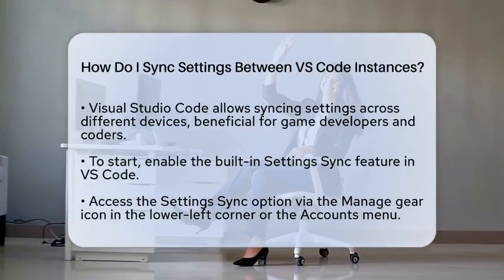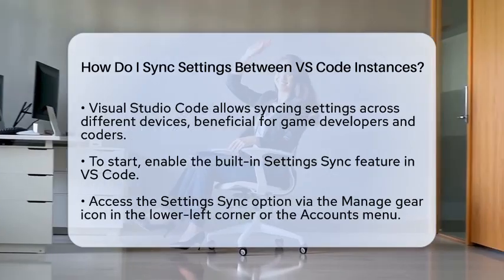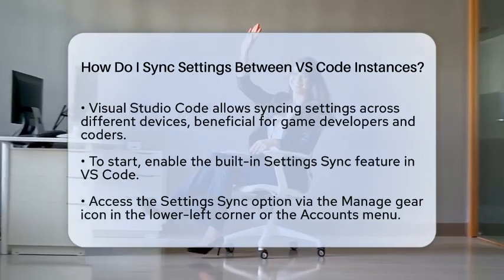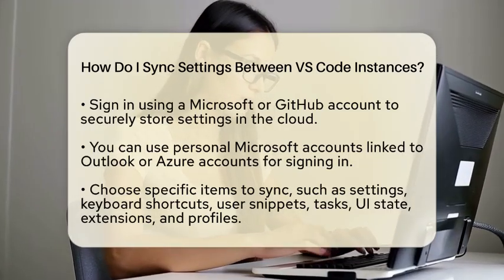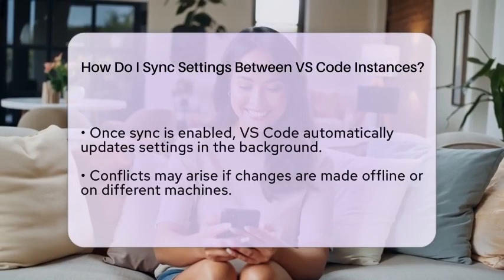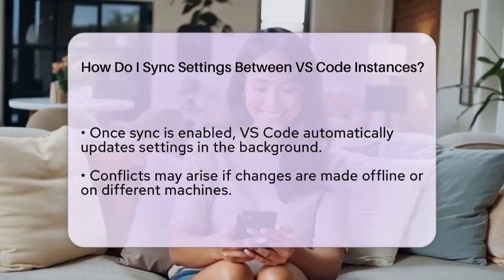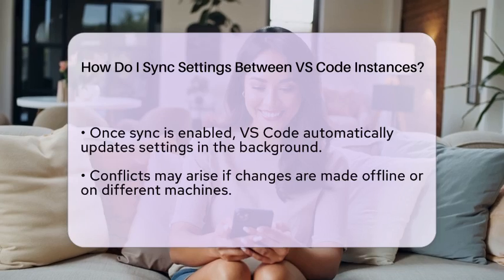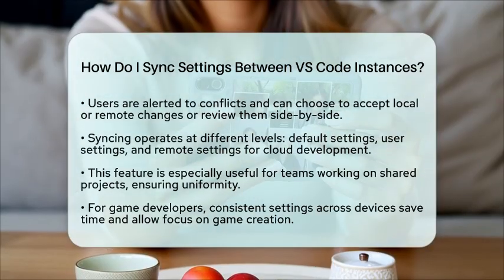How Do I Sync Settings Between VS Code Instances? - Emerging Tech Insider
How Do I Sync Settings Between VS Code Instances? Are you looking to maintain a consistent coding environment across multiple devices? In this informative video, we’ll guide you through the process of syncing your Visual Studio Code settings. We’ll cover the built-in Settings Sync feature that allows you to easily share your preferences, keyboard shortcuts, snippets, and more across all your devices.

We’ll walk you through the steps to enable this feature, including how to sign in using a Microsoft or GitHub account for secure cloud storage. You’ll learn about the various options available for syncing, ensuring that you can customize what gets shared to fit your specific needs.

Additionally, we'll discuss how Visual Studio Code handles conflicts that may arise when changes are made offline or on different machines. This way, you can make informed decisions on how to resolve any discrepancies.

For those in game development or other tech fields, keeping your settings synchronized can significantly streamline your workflow and enhance collaboration among team members.

About Us: Welcome to Emerging Tech Insider, your source for the latest in general computing and emerging technologies. Our channel is dedicated to keeping you informed about the fast-paced world of tech innovation, from groundbreaking software developments to cutting-edge hardware releases.